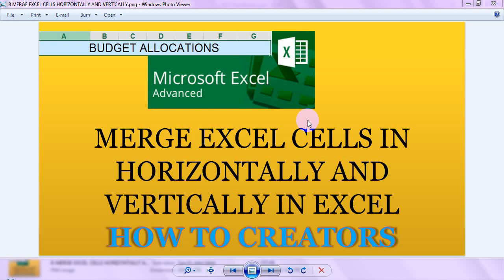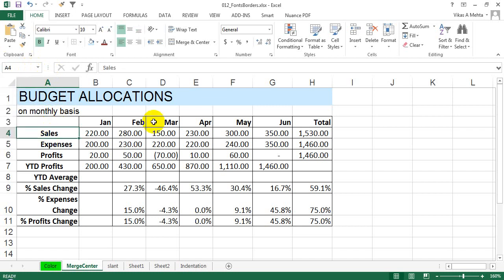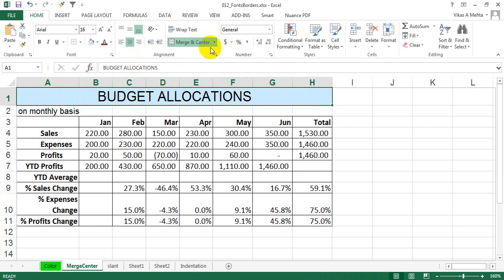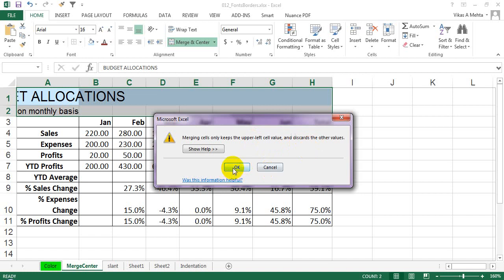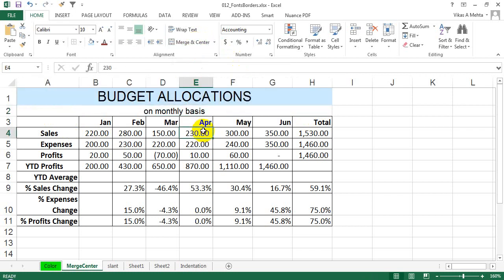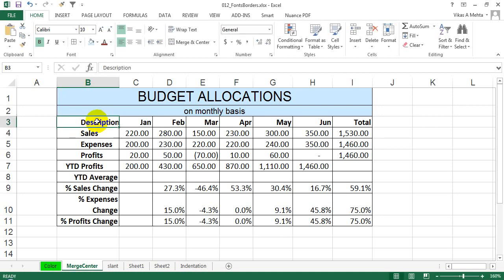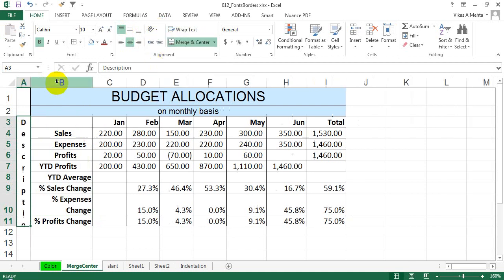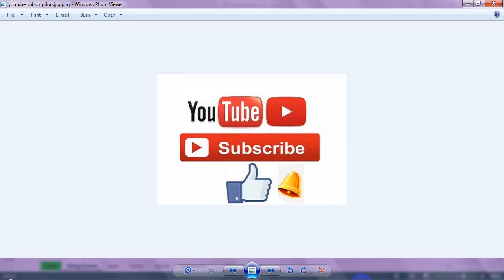HOW TO MERGE EXCEL CELLS IN EXCEL HORIZONTALLY AND VERTICALLY [2 MIN]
HOW TO MERGE EXCEL CELLS HORIZONTALLY AND VERTICALLY :EXCEL TUTORIALS 2016 : PART 12